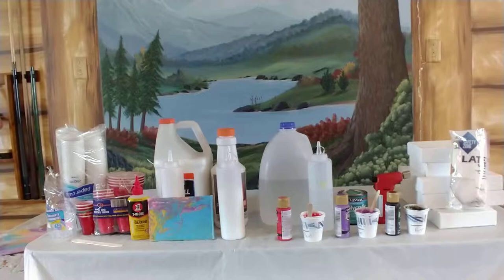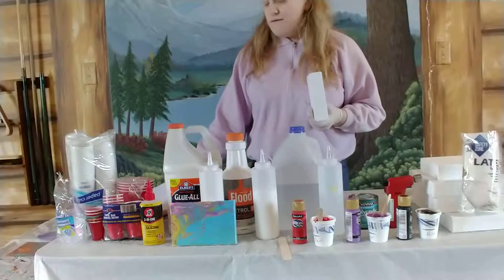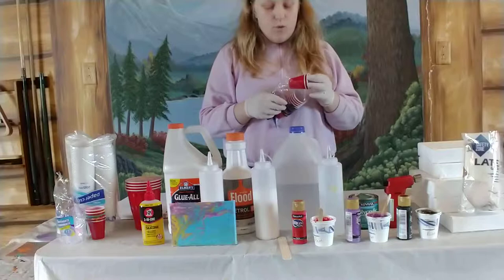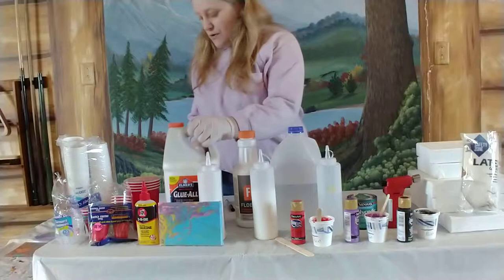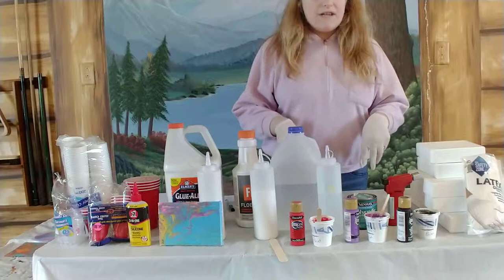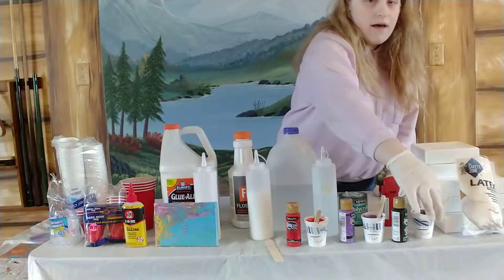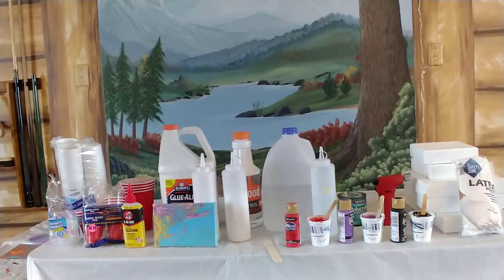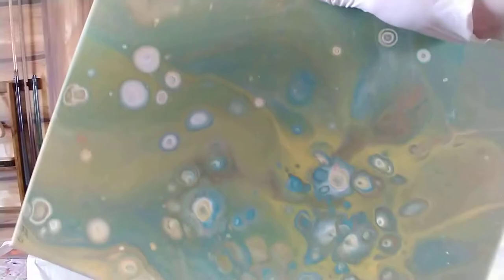Acrylic pour/fluid art and how to get started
Acrylic pour techniques
Pouring medium- Flood Floetrol
Elmer's glue all
Popsicle sticks
Water
Cup's
Artist or craft paint
Silicone 3 in one
Torch
Canvas